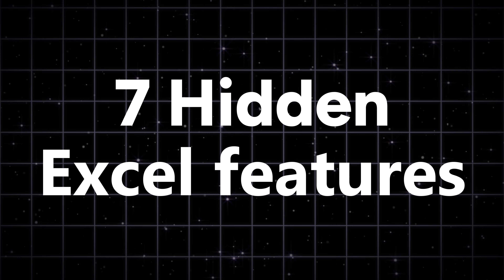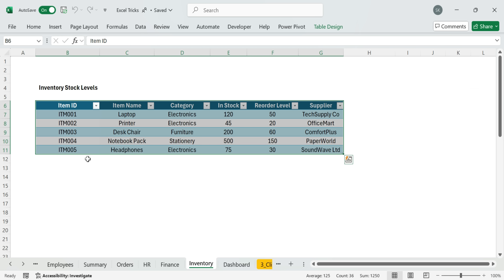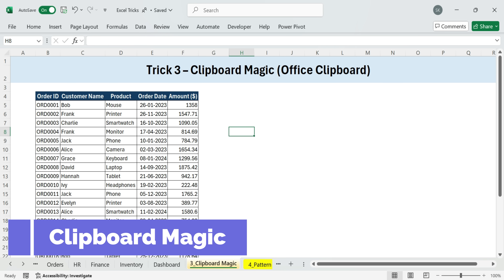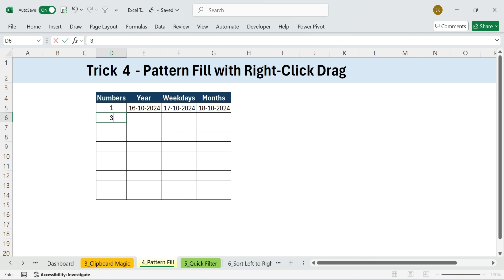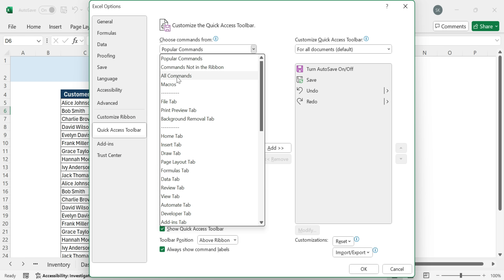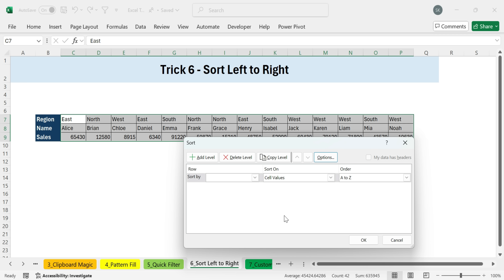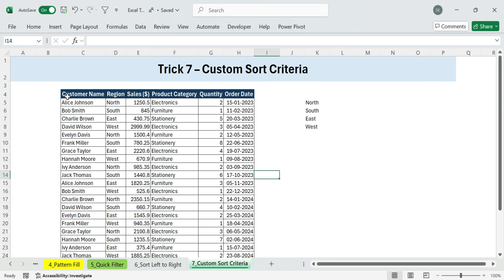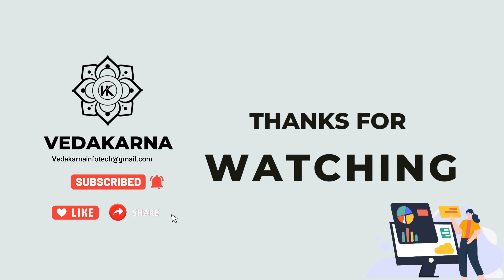7 Hidden Excel Features You Probably Missed 🔥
Welcome to VedaKarna! 🚀

Are you tired of struggling with massive Excel workbooks? These 7 incredible hidden Excel features will revolutionize how you navigate, organize, and work with your spreadsheets. Most Excel users have no idea these powerful tools exist!

🎯 What You'll Learn:
Feature #1: Instant Workbook Navigation.
Feature #2: Excel Bookmarks Using Name Box.
Feature #3: Office Clipboard Magic.
Feature #4: Pattern Fill with Right-Click Drag.
Feature #5: Quick Filter Trick.
Feature #6: Sort Left to Right.
Feature #7: Custom Sort Criteria.

💡 Why These Features Matter:
 Save hours of navigation time in complex workbooks
 Organize data exactly how you need it
 Work more efficiently with large datasets
Impress colleagues with advanced Excel skills
Reduce frustration and increase productivity

Whether you're an Excel beginner or advanced user, these hidden gems will take your spreadsheet skills to the next level. Each feature is demonstrated step-by-step with real examples you can follow along with.

⏰ Timestamps:
0:00 Introduction
0:13 Trick -1
1:22 Trick -2
3:26 Trick -3
4:59 Trick -4
6:01 Trick -5
7:45 Trick -6
10:00 Trick -7